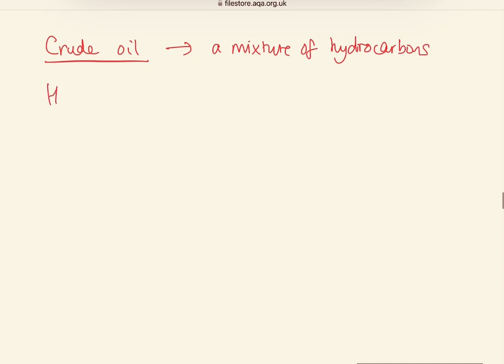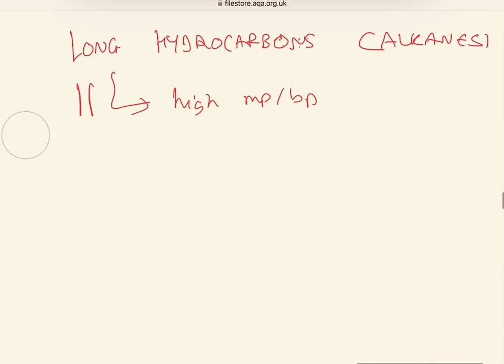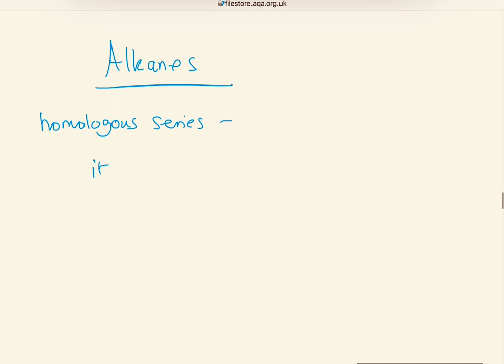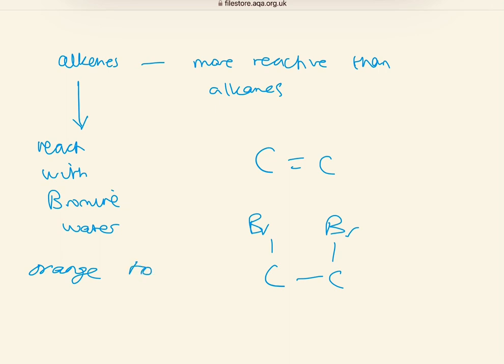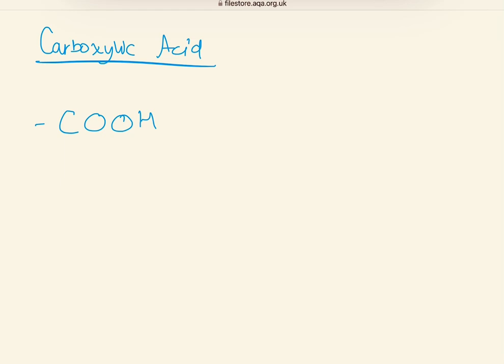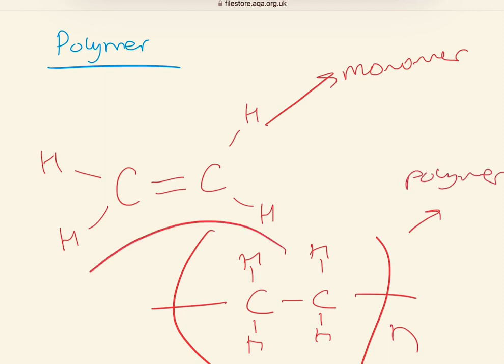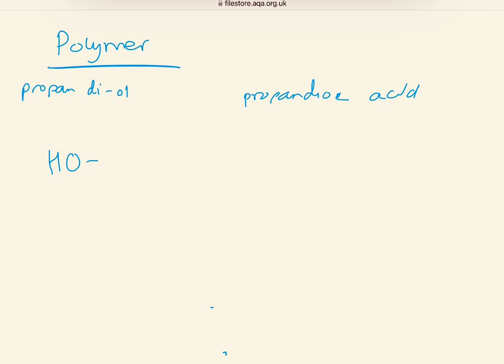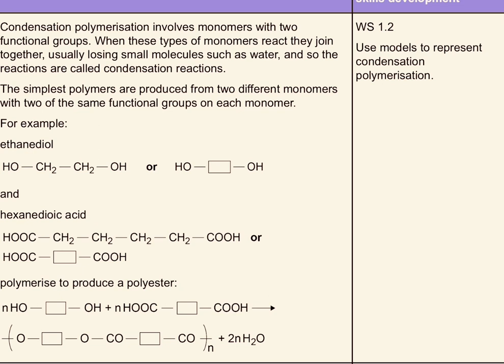AQA Organic Chemistry in 20 MINUTES (+20 for a triple students)